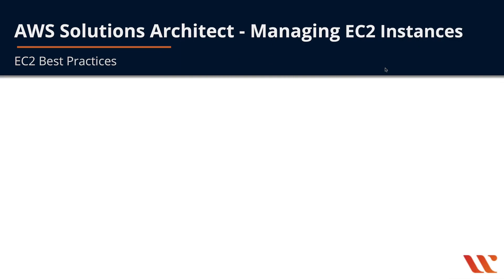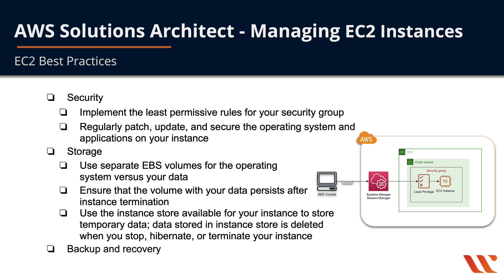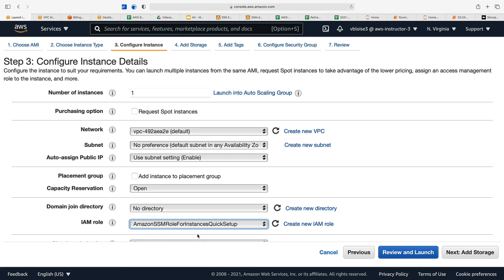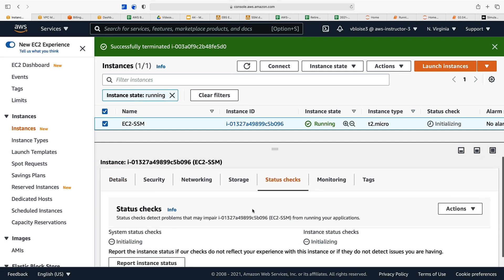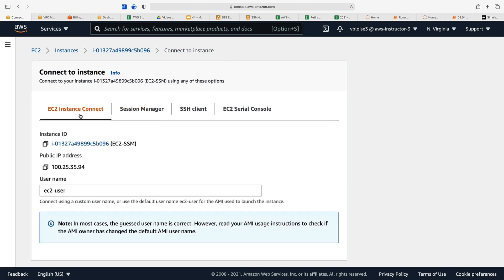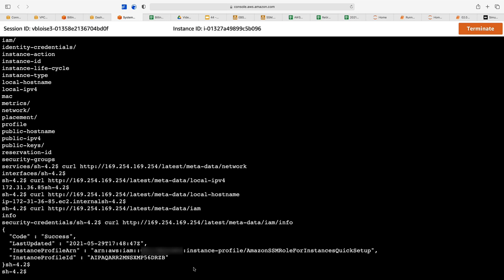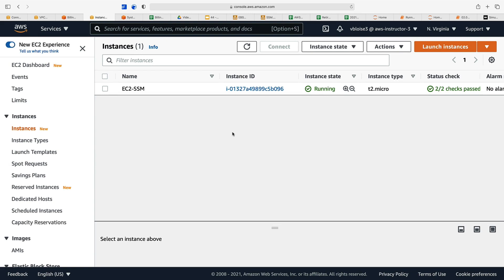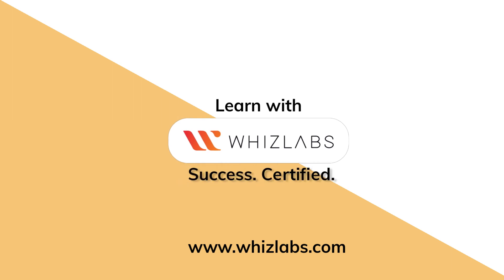How to Launch and Manage Amazon EC2 Instances with a step-by-step tutorial - EC2 Best Practices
In this tutorial, we'll be covering how to manage and launch EC2 instances on Amazon Web Services (AWS). EC2 instances are virtual servers in the cloud that can be used to run a variety of applications and services. we'll be providing step-by-step instructions with a Live demo to make it easy for you to follow along. By the end of this tutorial, you'll have a solid understanding of how to manage and launch EC2 instances on AWS, and be well on your way to building and deploying your own applications in the cloud.